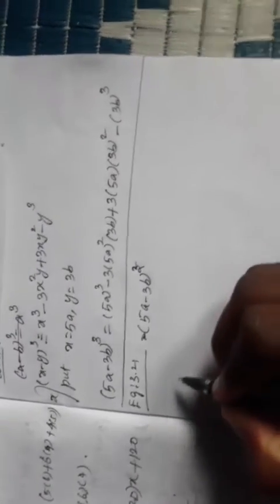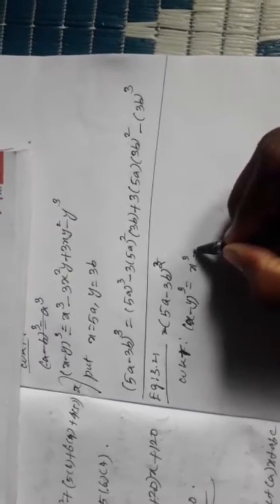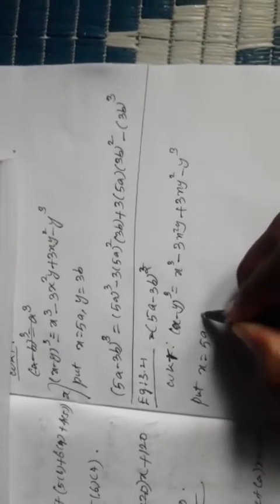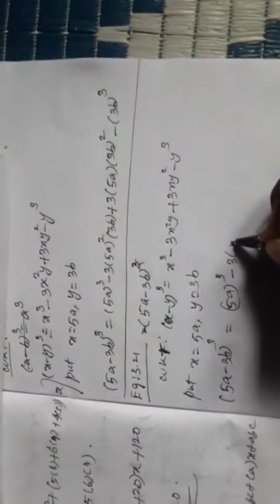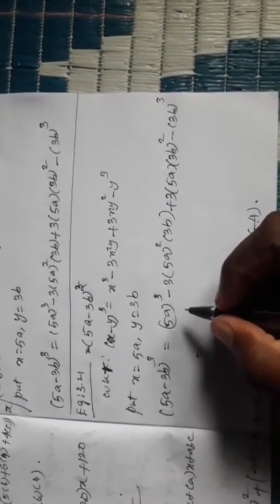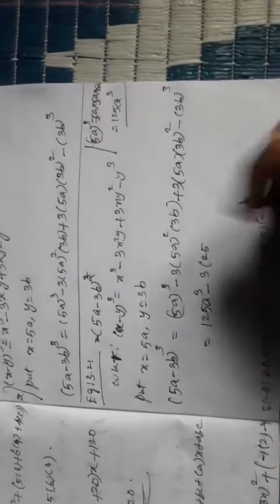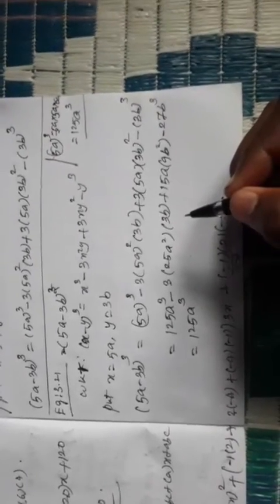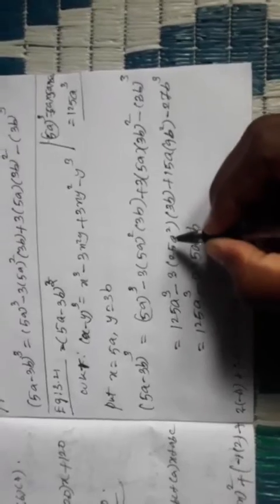Class-9maths Eg-3.21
Eg-3.21